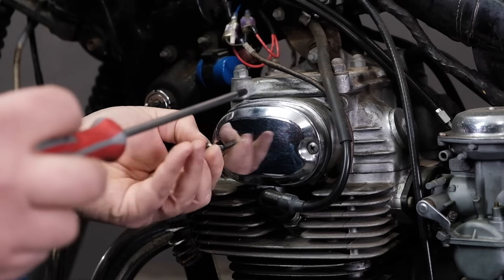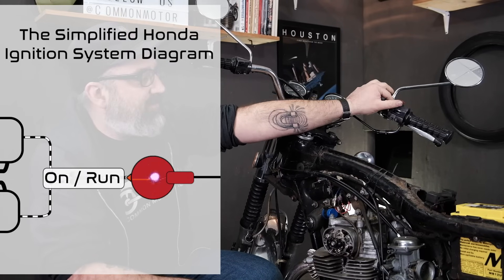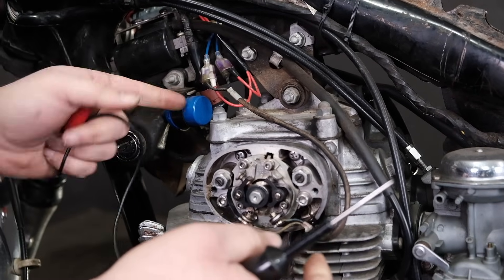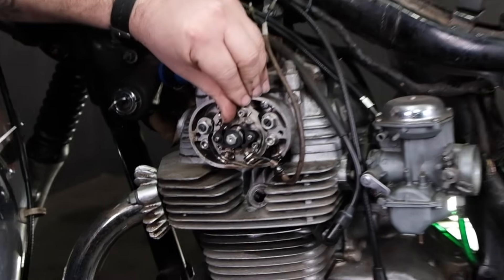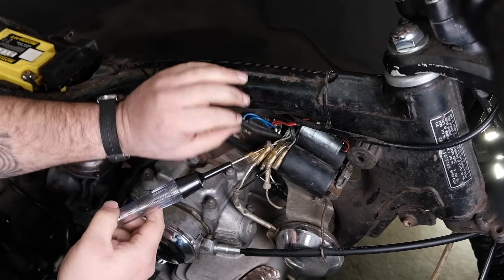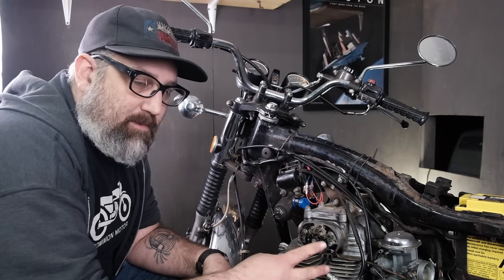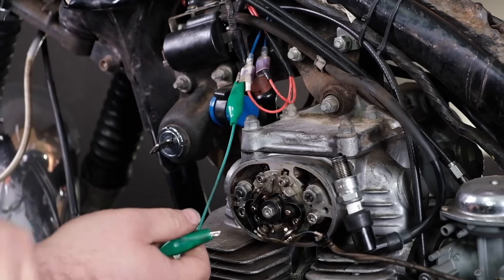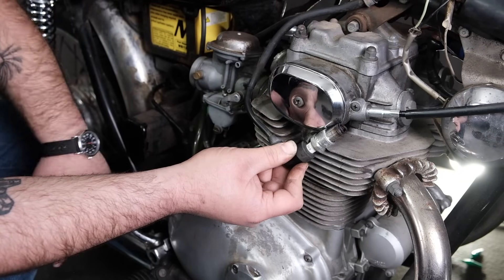Ignition System Wiring Design & Diagnostic On A Vintage Honda Motorcycle (1965-1977)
Be sure to watch our understanding ground circuit and positive circuit before troubleshooting your ignition circuit:

Like most of the circuits on a vintage Honda motorcycle, the ignition system circuit is incredibly simple. With basic knowledge of the circuit and test light, you can diagnose issues and fix them to keep cruising down the road. In this article, we are going to help you understand the basics of the factory Honda ignition system wiring and how to individually test each component to discover what is at fault and what works as it should.

Contents of this video:
00:00 - Intro
00:25 - Ignition system differences
00:51 - Tracing the circuit
03:08 - The simplified ignition system wiring diagram
03:16 - The best way to test the ignition circuit
03:53 - Testing continuity through the points
06:51 - Testing for 12v positive power at the ignition coils
08:48 - Testing for 12v positive power through the ignition coils
10:21 - Testing the functionality of the ignition coils
13:43 - Why is ignition timing important?
14:34 - Wrap-up